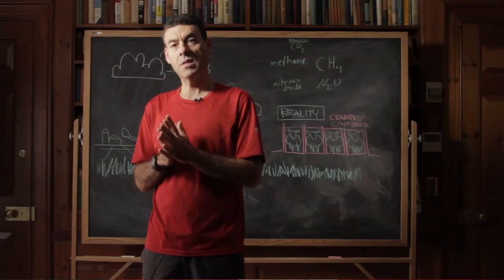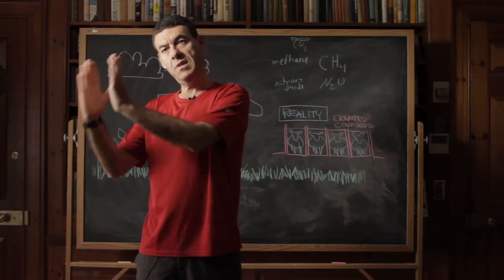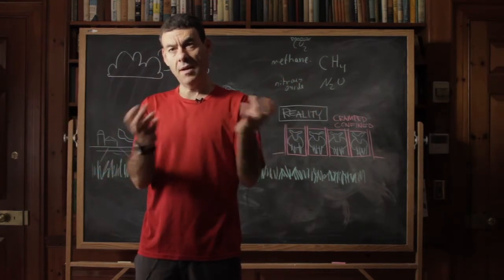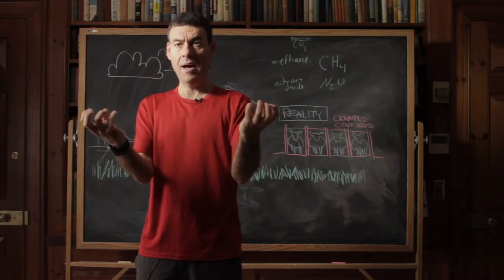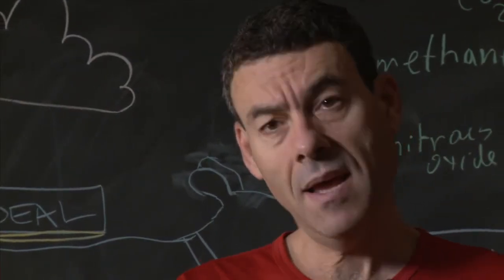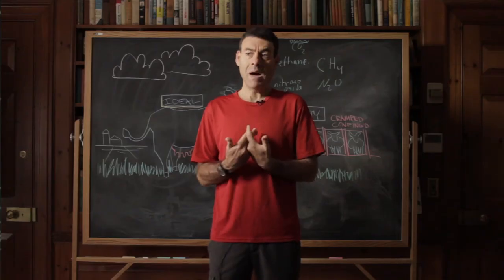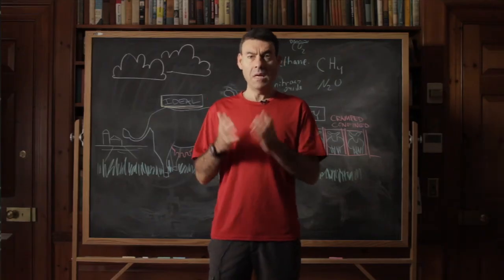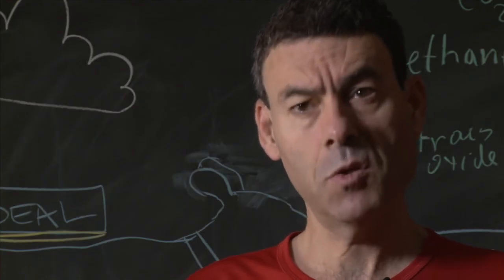Quick takes: Aydogan Ozcan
UCLA professor Aydogan Ozcan has discovered how to convert cellphones into microscopes by relying on shadow imaging instead of expensive optics. In time, the ability to conduct tests and detect infectious diseases by leveraging mobile technologies in resource-poor settings could transform public health.